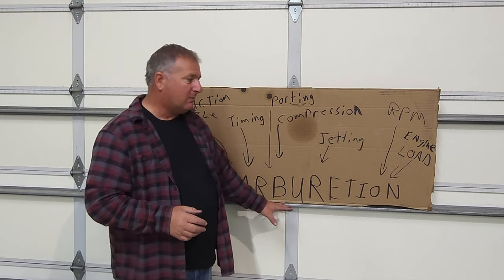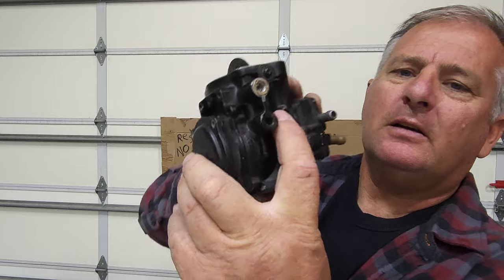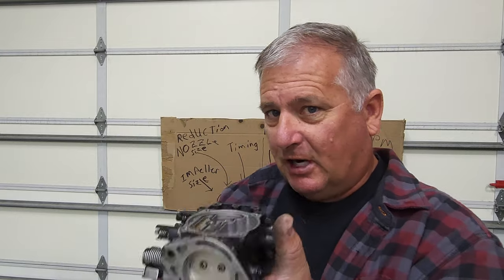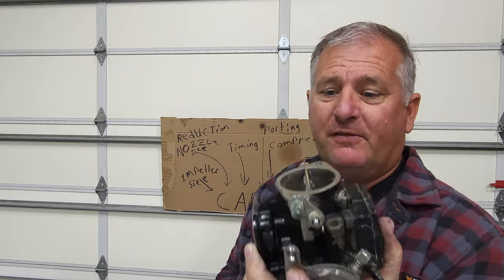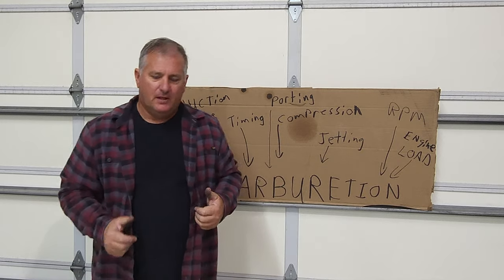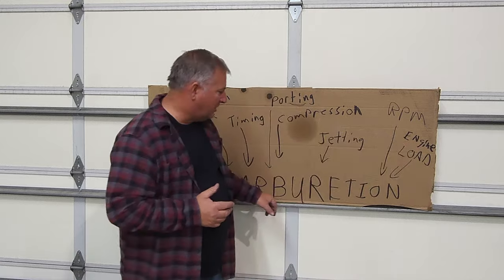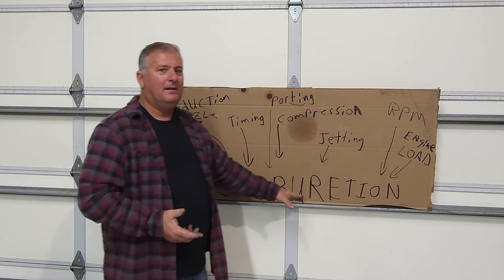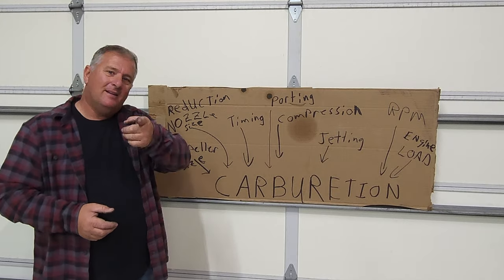Jet Ski Carburetors: A Deep Dive on both Keihin and Mikuni Performance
Dive into the world of jet ski carburetors with the one and only Jet Ski Jim!

 🌊 In this exclusive video, Jim shares his wealth of knowledge on carburetors, focusing on the renowned Keihin and Mikuni models. Whether you're a seasoned jet ski enthusiast or a newbie looking to fine-tune your watercraft, this video is a must-watch.

🚀 What to Expect:
• In-depth explanation of how carburetors work in jet skis.
• Detailed breakdown of Keihin and Mikuni carburetor components.
• Tips and tricks for optimal carburetor performance.
• Common issues and troubleshooting techniques.
• Insights on tuning for maximum power and efficiency.

Jet Ski Jim's expertise shines as he demystifies the intricacies of these carburetors, empowering you to take control of your jet ski's performance. Don't miss out on this invaluable information – hit play now and ride the waves with confidence! 🌊💨

Reuniting The Owners With Their Boat That Was Sunk At The Bottom of Lake Powell For 30 Years!

You Won't Believe What Paul Found in the Yellow Submarine After 30 years Being Under Water!